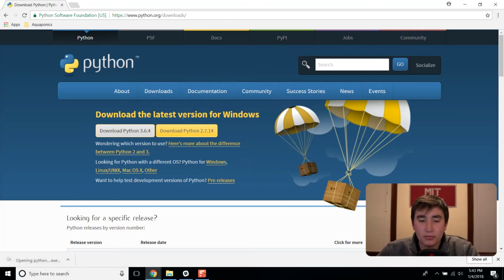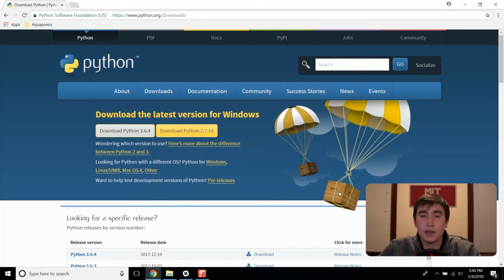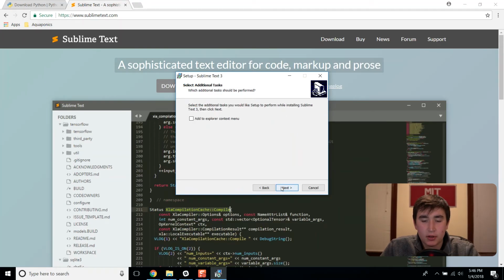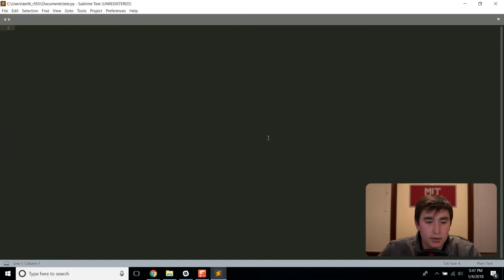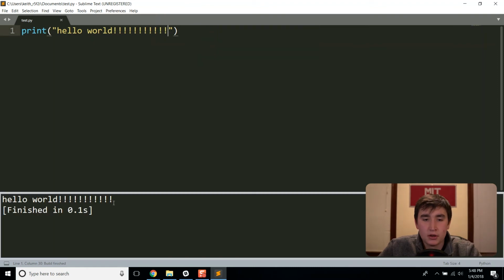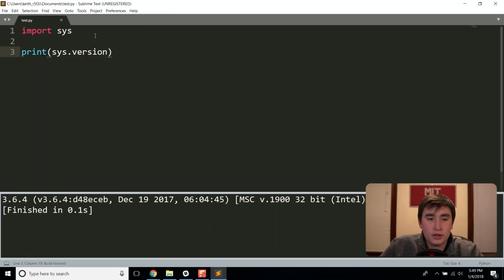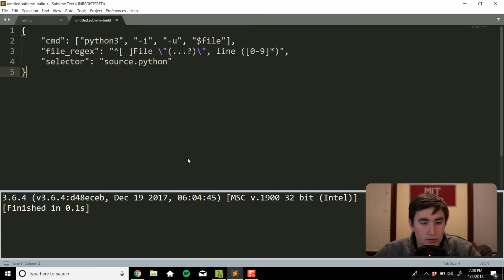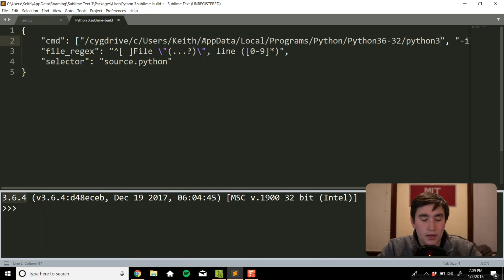Why Should you Learn Python? - Simple Installation & Setup for Windows, Mac, & Linux!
Quick video on why you should learn to program in python followed by setup instructions for a python development environment using python 3 and sublime text 3. Video outline in comments.

Watch on 1.25x or 1.5x speed to learn faster!

Code Snippet for Sublime Text 3 (Mac, Linux):
    "cmd": ["python3", "-i", "-u", "$file"],
    "file_regex": "^[ ]File \"(...?)\", line ([0-9]*)",
    "selector": "source.python"

⭐ Kite is a free AI-powered coding assistant that will help you code faster and smarter. The Kite plugin integrates with all the top editors and IDEs to give you smart completions and documentation while you’re typing. I've been using Kite for 6 months and I love it!